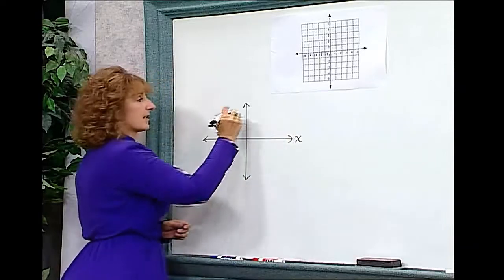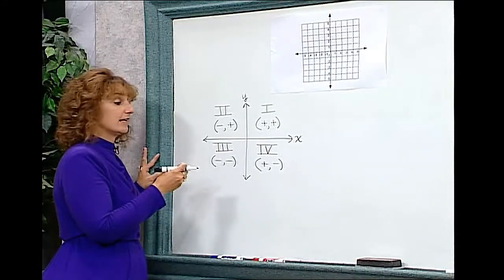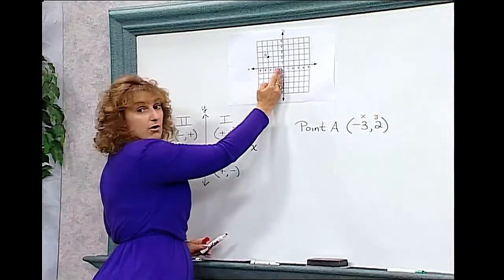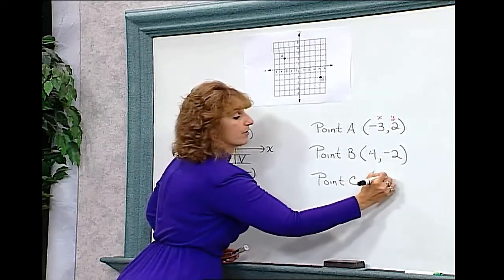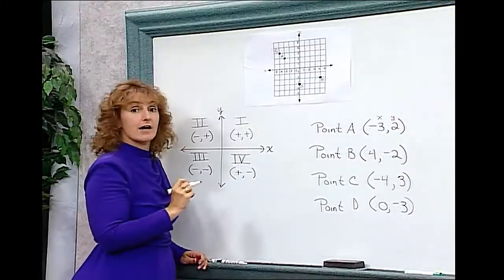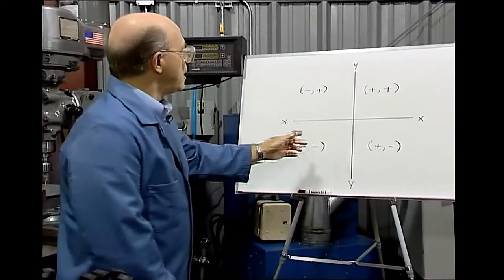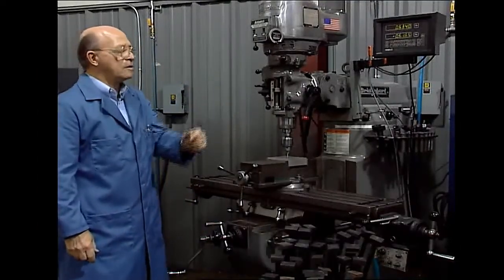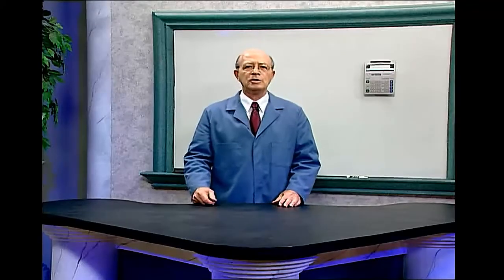Geometry-Plotting Points on a Coordinate Plane